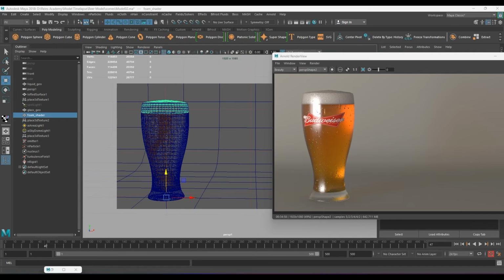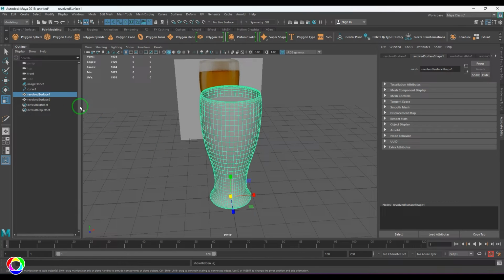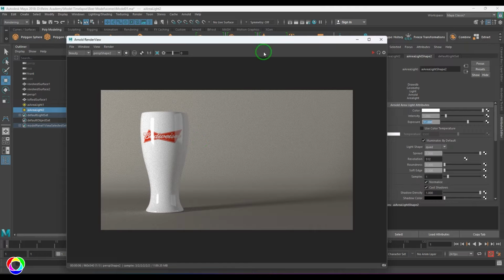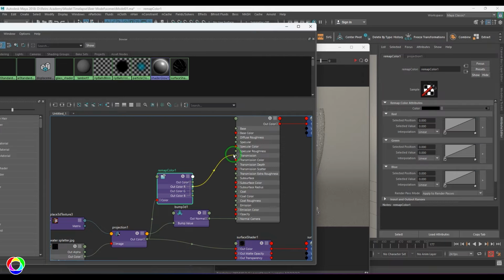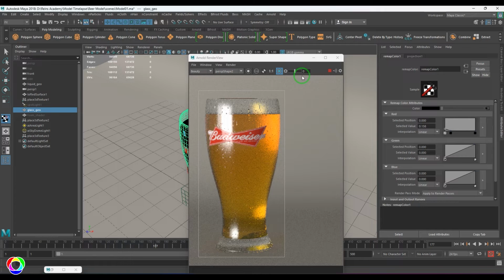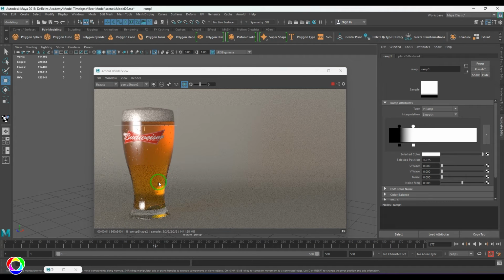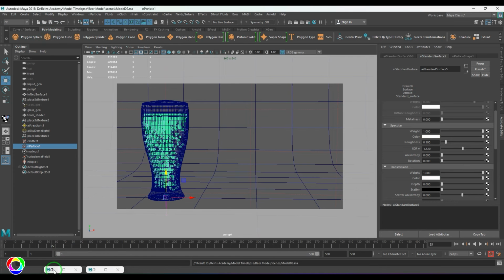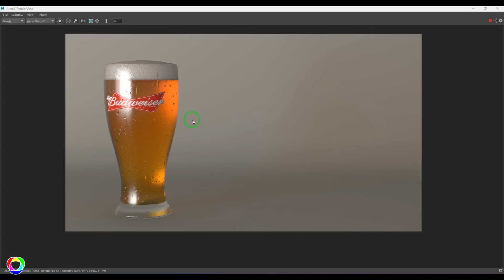Create Beer Glass in Maya | Arnold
Hey everyone, vishalrein reinsacademy here! 🎥 Join me in this comprehensive tutorial where we'll dive deep into the creation of a realistic beer glass filled with beer, complete with fizz bubbles and a frosty glass effect. From modeling and texturing to camera setup, lighting, FX dynamics, and rendering using Arnold in Maya, we'll cover it all step by step!
🔍 Tutorial Highlights:
Modeling the Perfect Beer Glass: Learn the essentials of creating a detailed and accurate 3D model for your beer glass, ensuring it captures the nuances of a real-life glass.
Texturing for Realism: Discover the secrets of texture mapping as we bring our beer glass to life. Achieve realistic glass and beer materials, and master the art of adding frost to enhance the visual appeal.
Camera Setup: Dive into camera settings and framing techniques to capture your beer glass from the most visually appealing angles. Learn how to showcase the details effectively.
Lighting Mastery with Arnold: Explore the power of Arnold in Maya for realistic lighting. Understand various lighting setups to enhance the glass and beer, creating a visually stunning scene.
FX Dynamics - Fizz Bubbles: Elevate your beer glass realism by adding dynamic fizz bubbles. Delve into FX dynamics to make your beer come alive with effervescence.
Rendering Workflow: Finally, we'll guide you through the rendering process using Arnold in Maya. Achieve high-quality renders that showcase the beauty of your beer-filled glass.

🎓 Perfect for All Skill Levels:
Whether you're a seasoned 3D artist or just starting out, this tutorial caters to everyone. Follow along, and by the end, you'll have a beautiful, realistic beer glass ready to impress.

Thanks for joining me on this 3D adventure! Cheers to your newfound beer glass modeling skills! 🍻✨